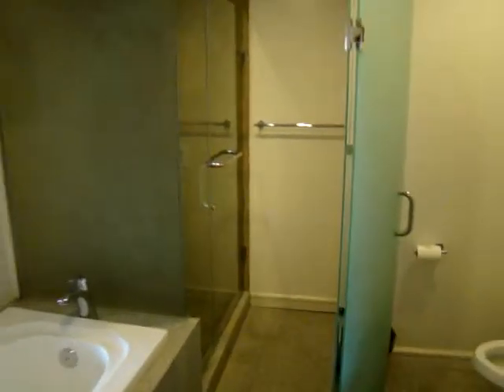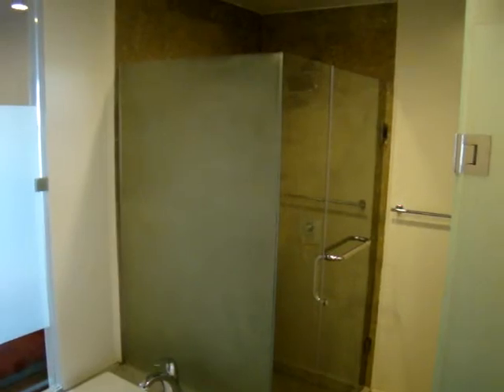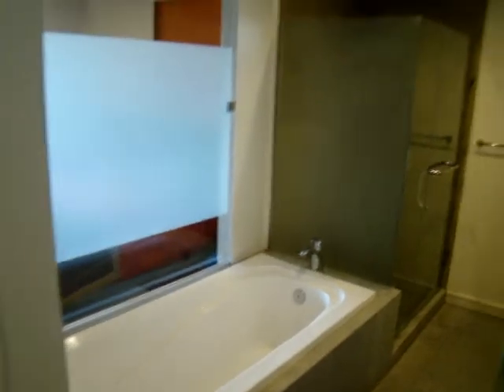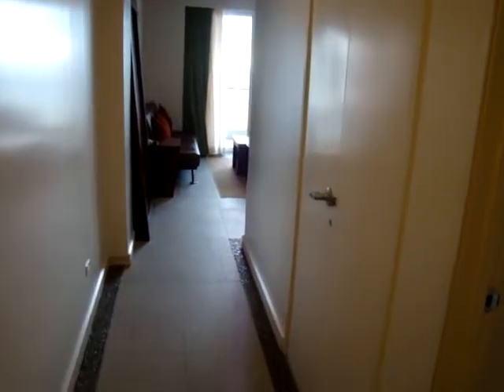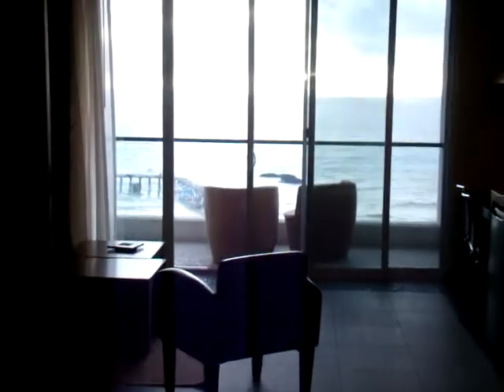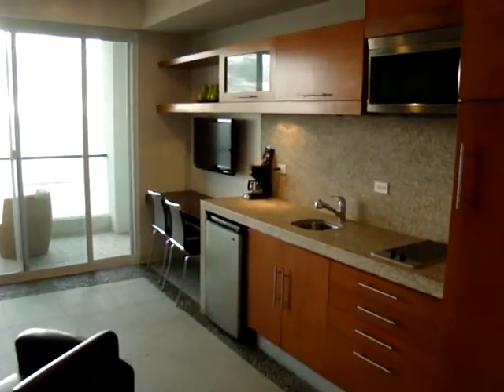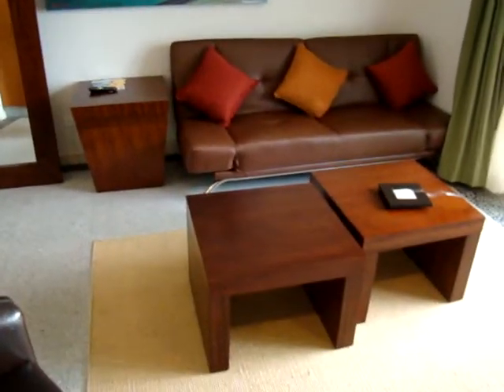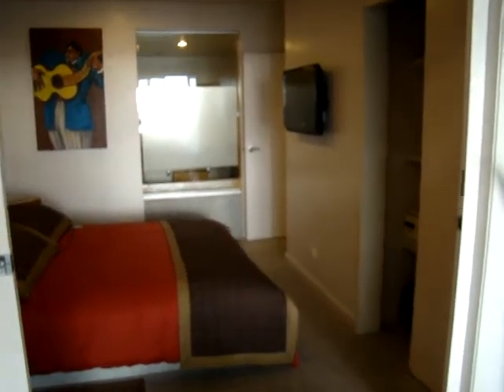New Rosarito Beach HotelTower Rooms Video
Check out this amazing hotel room in the new Rosarito Beach Hotel tower.